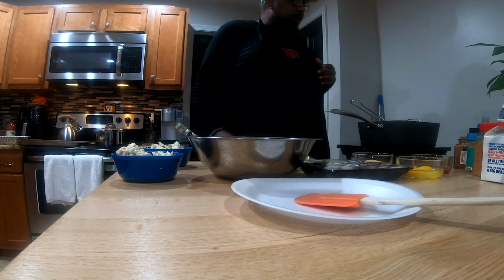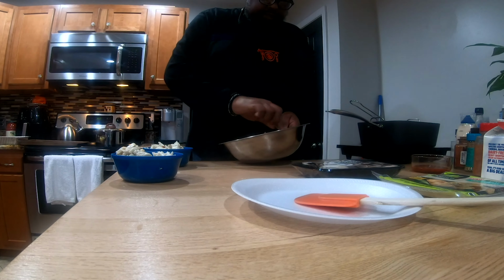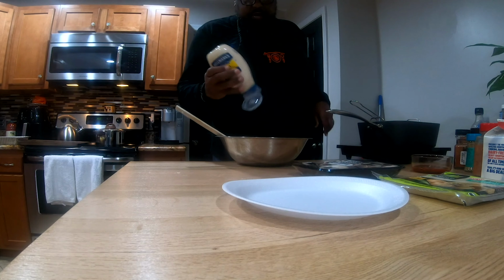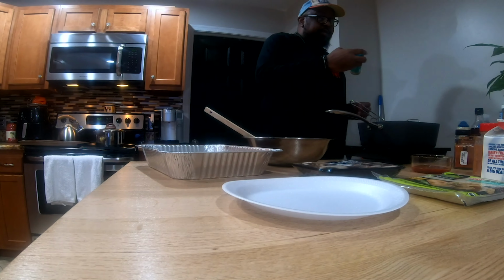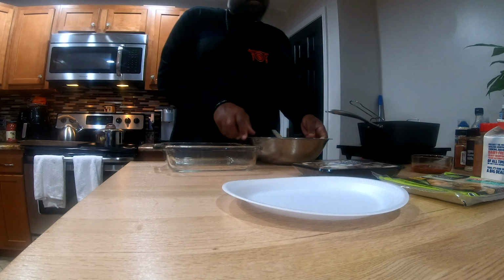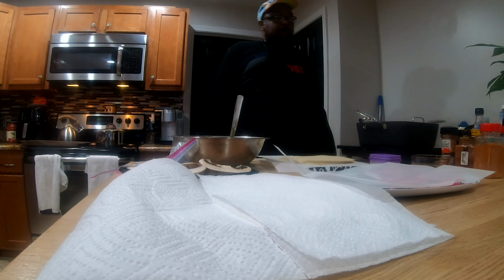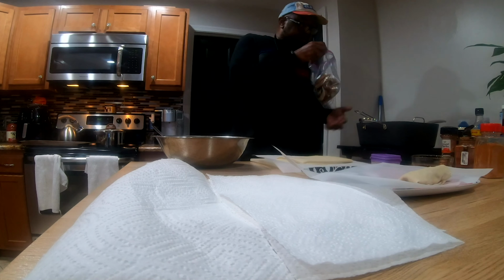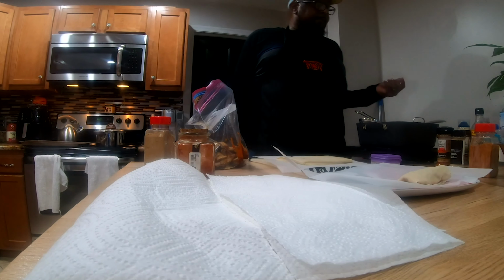Crab Cake Egg Rolls & Crab Stuffed Salmon with Vegan Mac & Cheese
Homemade crab cake egg rolls with stuffed salmon and vegan Mac & Cheese.
Welcome to the Philly Jawn Vlog and podcast from phillyjawn.net. I do food reviews and podcast about current events.